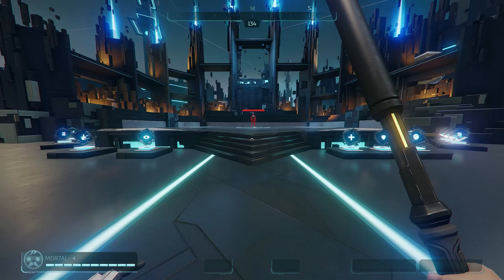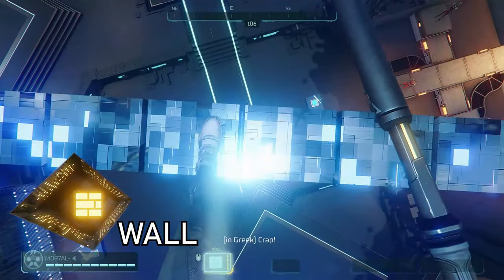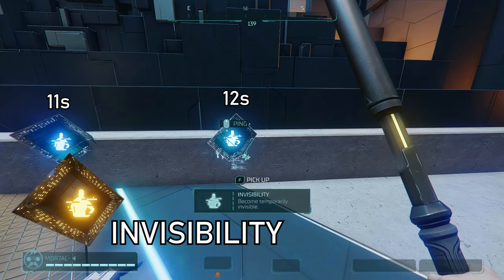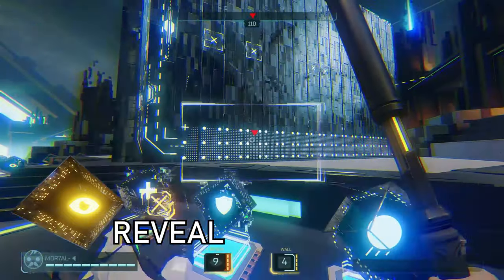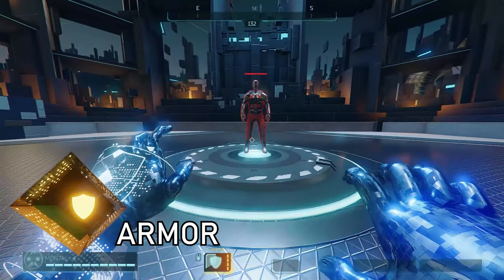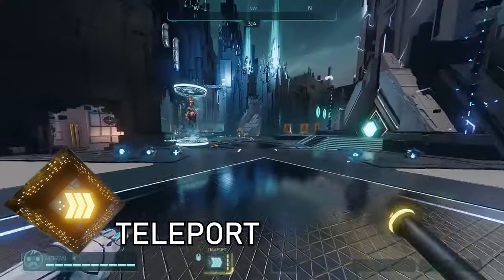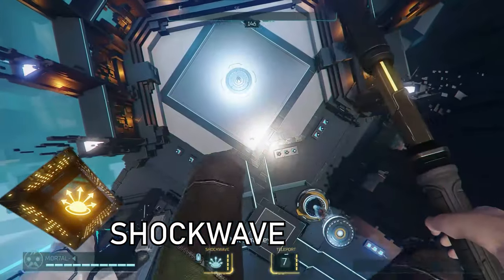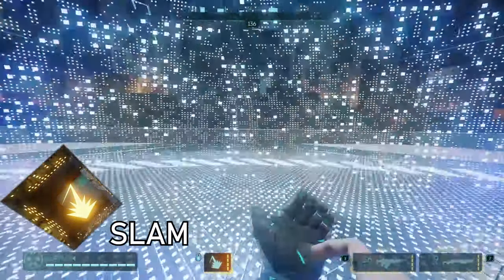EVERYTHING You Need to Know About Hacks, Hyper Scape Guide + Tips n Tricks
Hyper Scape Guide. Please like it if you want more!

In this video I talk about all the hacks within Hyper Scape.

0:00 - Intro
0:27 - Wall Hack
1:05 - Invisibility Hack
1:25 - Reveal Hack
1:41 - Heal Hack
1:59 - Armor Hack
2:11 - Ball Hack
2:28 - Teleport Hack
2:45 - Shockwave Hack
3:12 - Slam Hack
3:41 - Outro

Music used
Hyper Scape Lobby Music - Clockwork
Knox Hill ► New Era